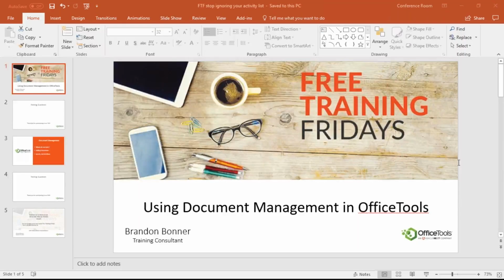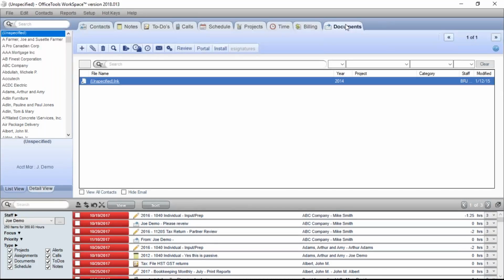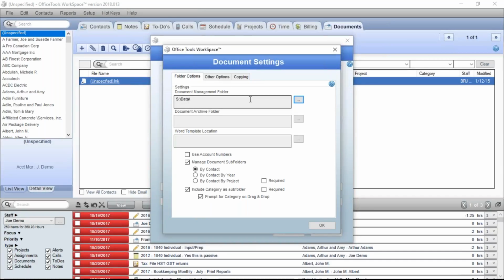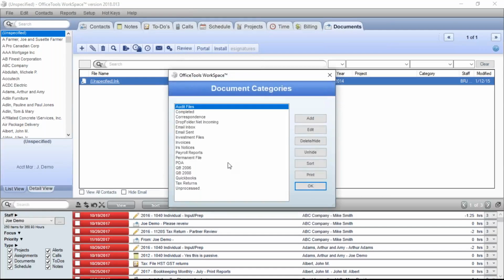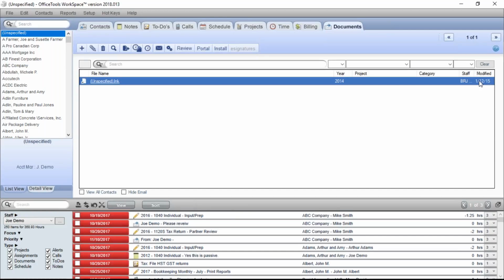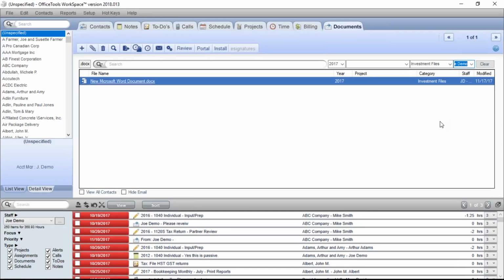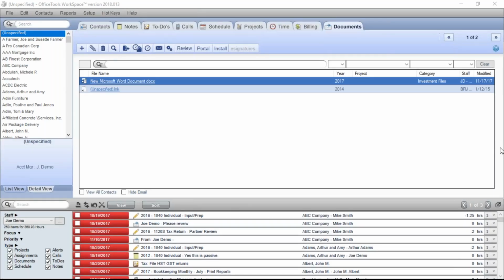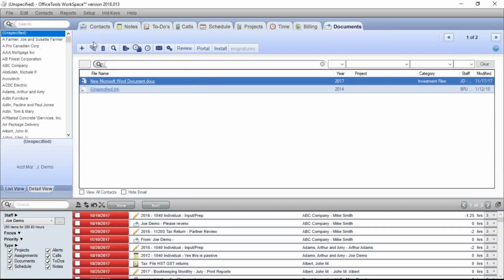Save Trees! How to Use Document Management in OfficeTools